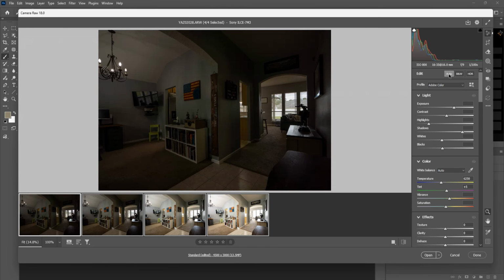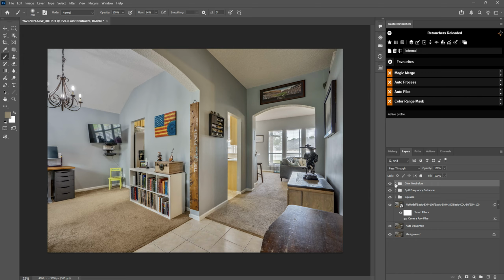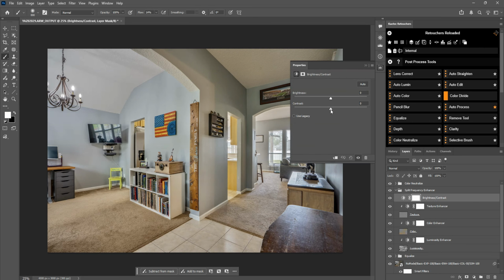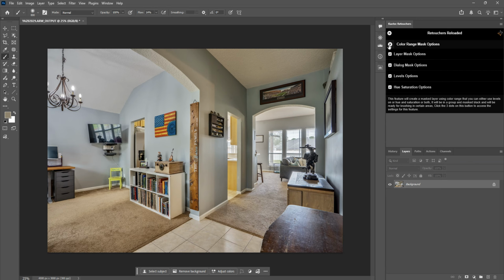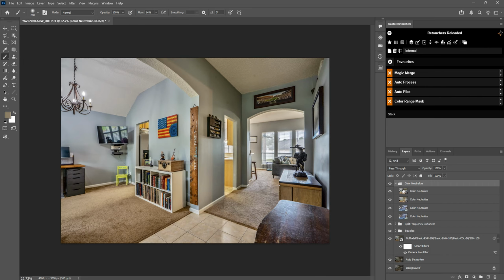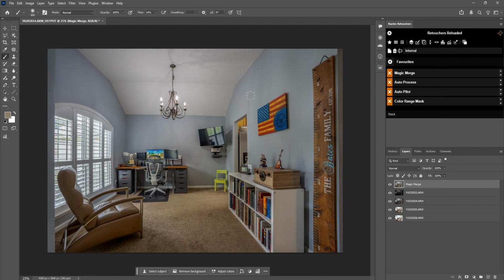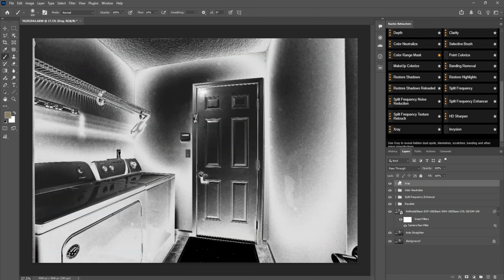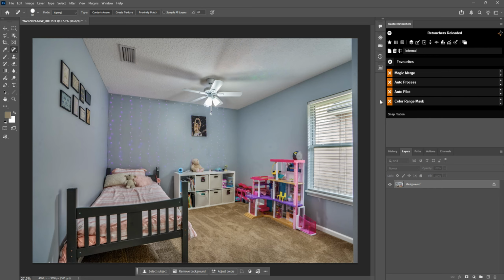Photoshop Tutorial : HDR Merge with Auto Pilot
Very easy way to do sky replacement, grass replacement, water replacement, HDR exposure blending, day to twilight, and many more